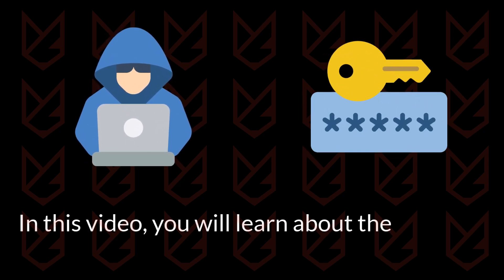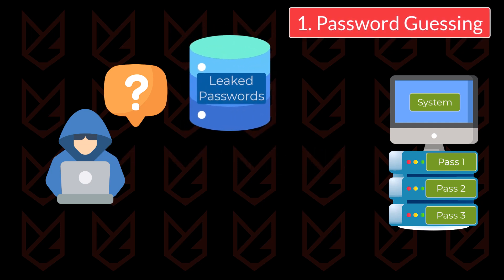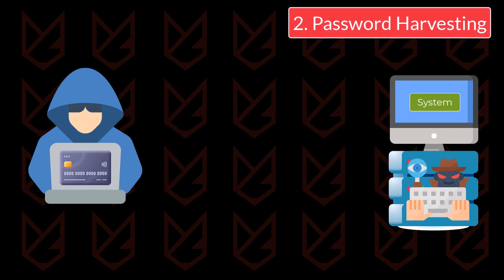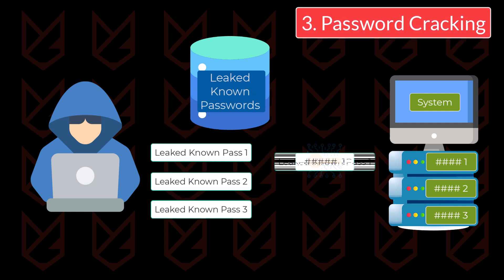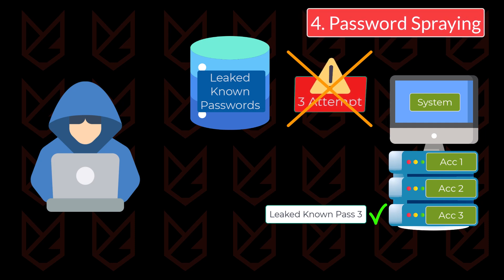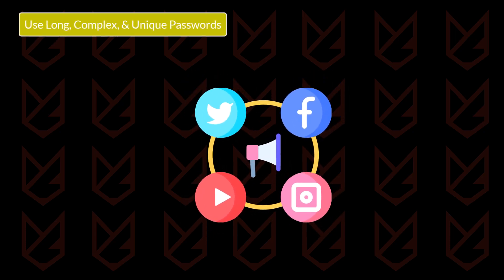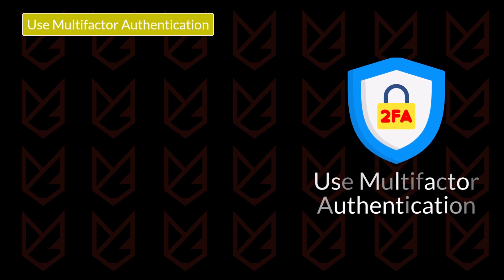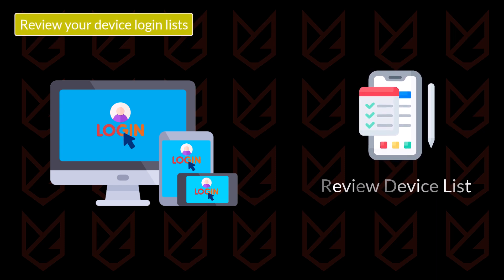How do Hackers get your Passwords?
How Hackers Get Your Passwords (And How to Stop Them!)

Ever wondered how hackers steal passwords and gain access to your online accounts? In this video, we’ll uncover five common techniques cybercriminals use to get your passwords—guessing, harvesting, cracking, spraying, and stuffing. But don’t worry—we’re not just explaining how these attacks work, we’re also showing you how to protect yourself.

You’ll learn how to:
✅ Techniques hackers use to steal your password.
✅ Protect your password from the hackers.

Whether you're a beginner or tech-savvy, this video will boost your cybersecurity awareness in 2025 and help you stay protected online.

Chapters-
0:00 Intro
0:26 Methods hackers use to get your password
0:44 1- Password Guessing
1:22 2- Password Harvesting
2:11 3- Password Cracking
3:08 4- Password Spraying
3:50 5- Password Stuffing
4:22 How to Protect your Password
6:20 Summary

🔒 Don’t let hackers win—watch now and secure your digital life!